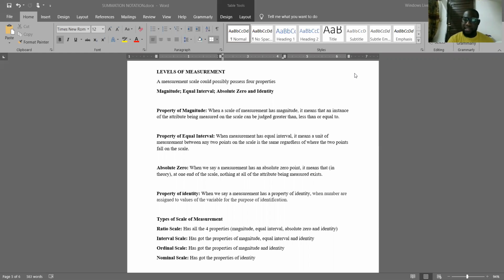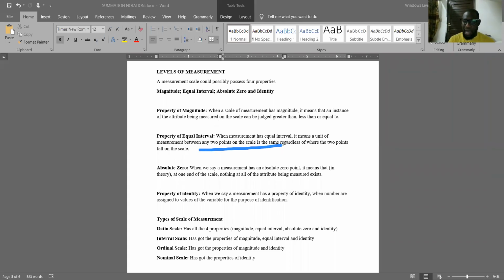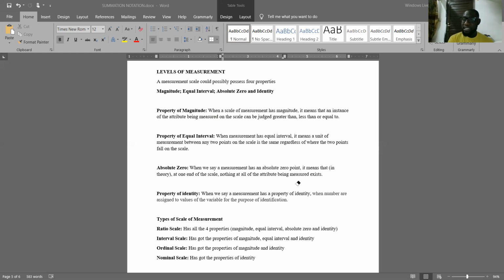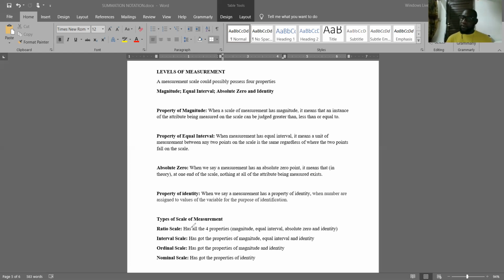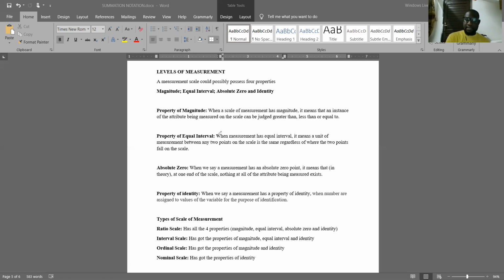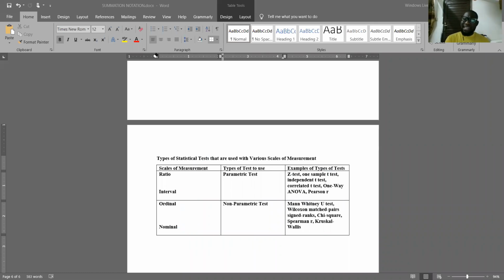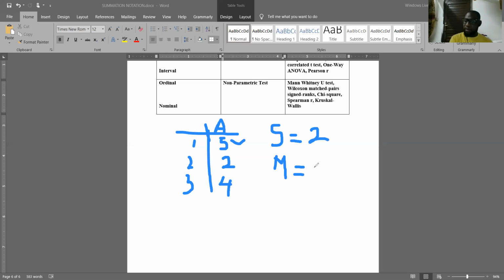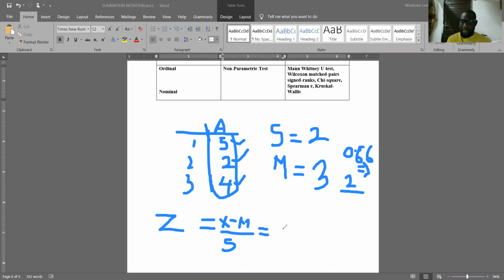LEVELS OF MEASUREMENT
STATISTICS FOR PSYCHOLOGISTS